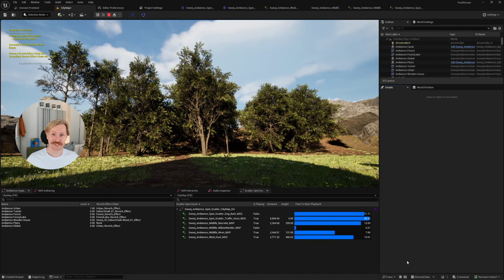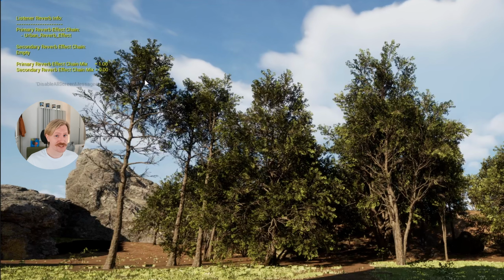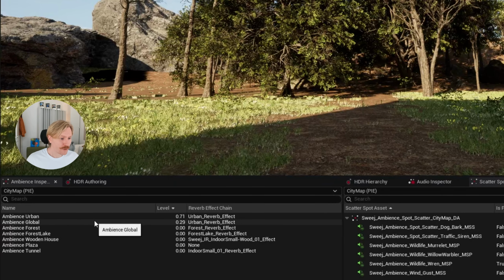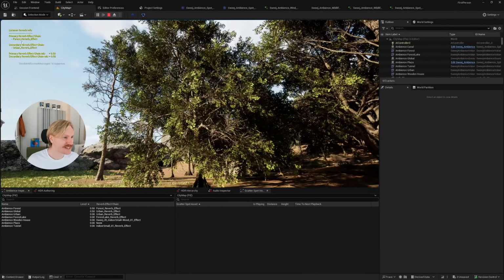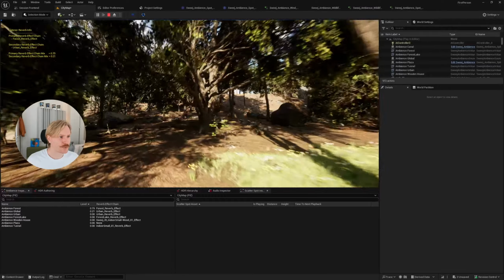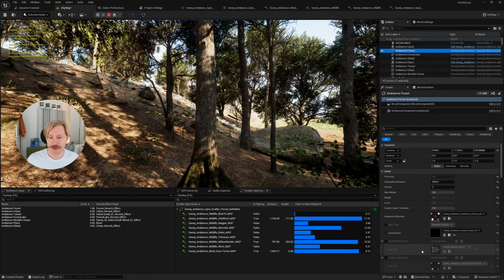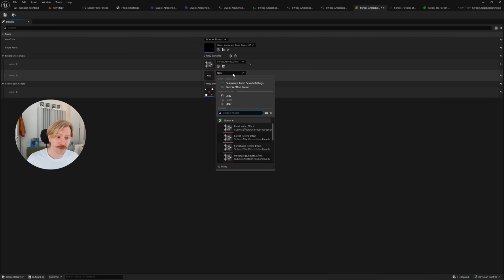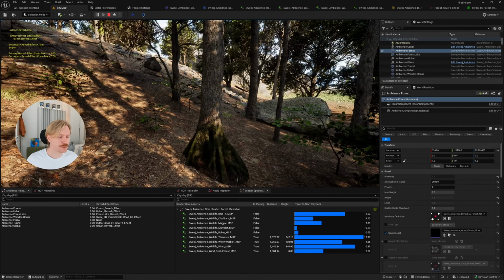SweejTech 005: Ambience Volume Reverbs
How reverbs are handled in our Ambience Volumes

SweejTech Ambience: A comprehensive ambient audio system for UE5 that makes it effortless to create living, dynamic game worlds.

We will be announcing at GDC25, with more media to follow. If you are going to GDC and/or would like to have chat, please get in touch!